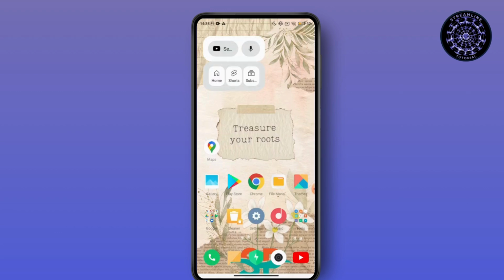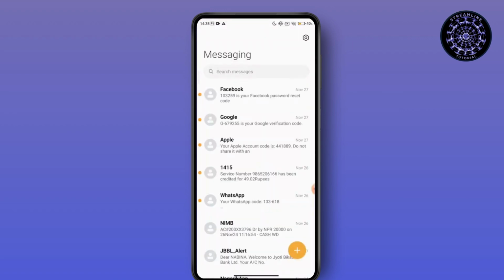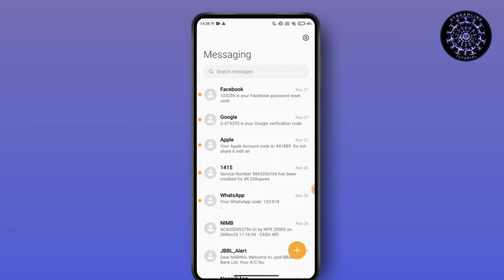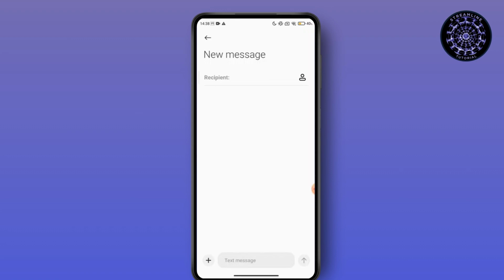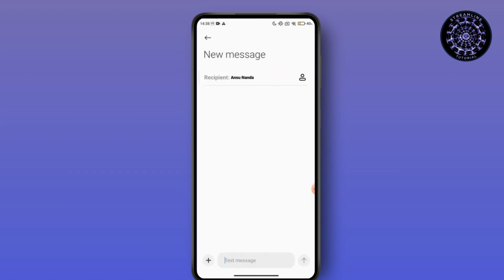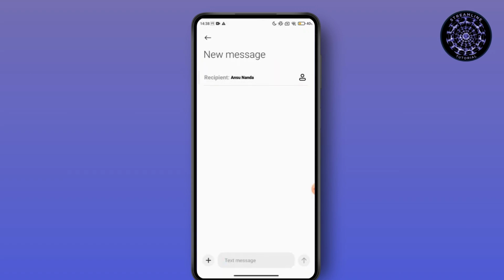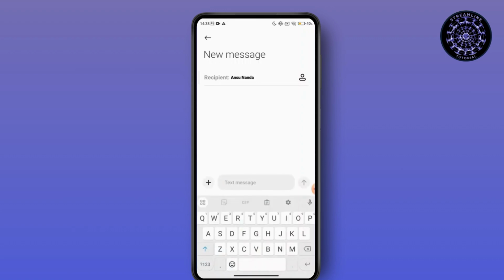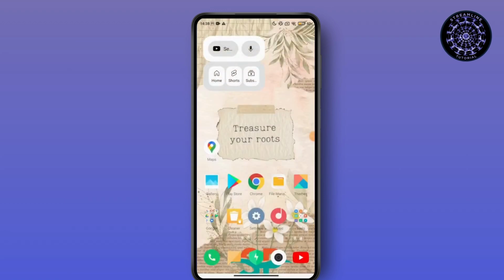How to Send a Message in Redmi Mobile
Welcome to our step-by-step guide on "How to Send a Message in Redmi Mobile"! If you're new to Redmi or simply want to learn how to send text messages easily, this video is for you. We’ll walk you through the simple steps to send SMS and MMS on your Redmi mobile.

What You’ll Learn:

How to send an SMS on Redmi mobile
How to send an MMS on Redmi mobile
How to send a message with attachments (photos, videos, etc.)
Troubleshooting tips if your messages aren't sending
How to use the default messaging app on Redmi
How to manage messaging settings on Redmi mobile
Timestamps:
00:05 Introduction to sending messages on Redmi mobile
00:20 How to send a text message (SMS) on Redmi
00:40 How to send multimedia messages (MMS) on Redmi
00:55 Tips for sending messages with attachments on Redmi
01:10 Troubleshooting message sending issues on Redmi